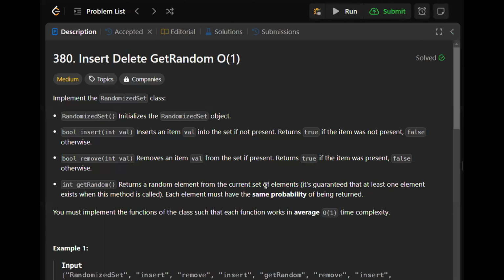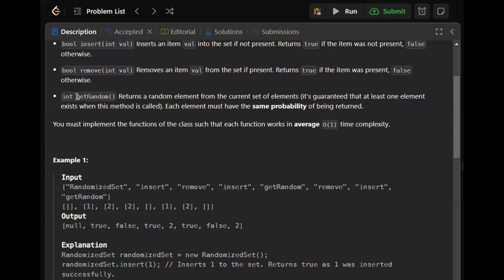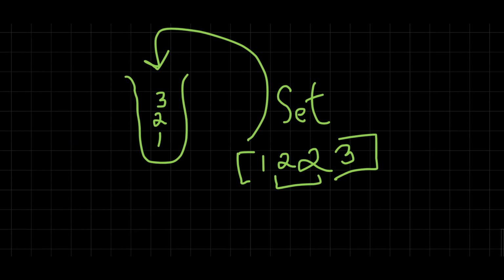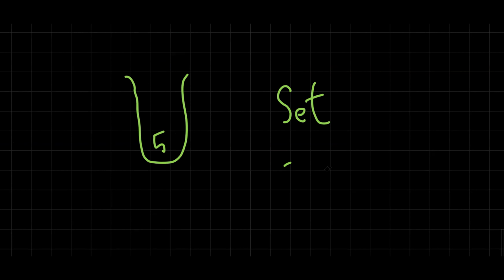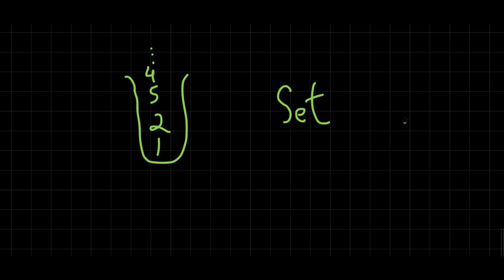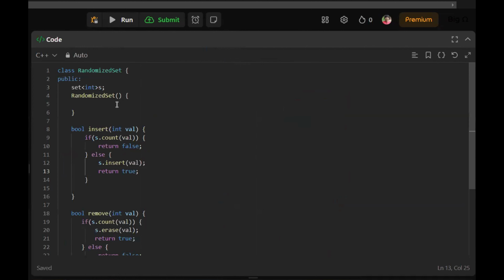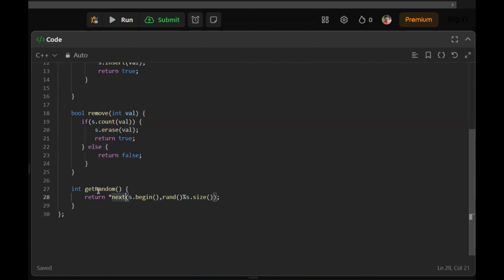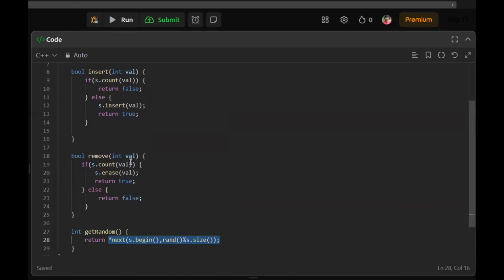Insert Delete GetRandom O(1) | Amazon Interview Question | Array & Hashing | LeetCode 380 | C++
Timestamp:
0:00 - Understand the Problem
1:55 - Solution of this Problem